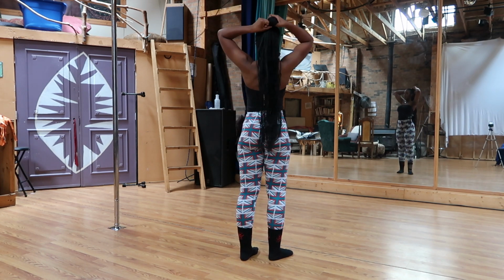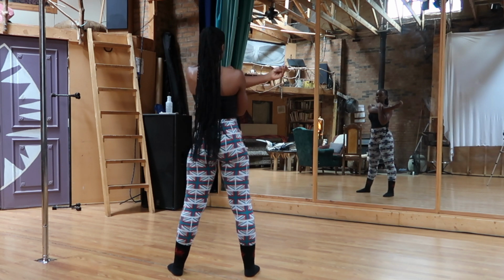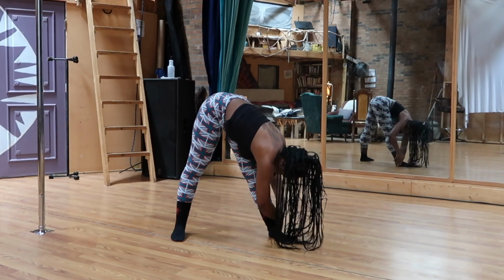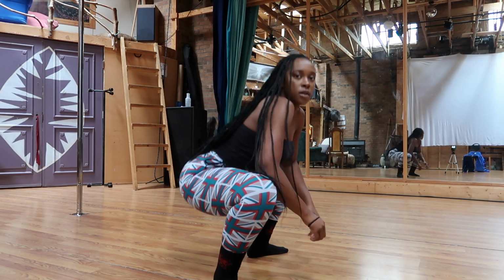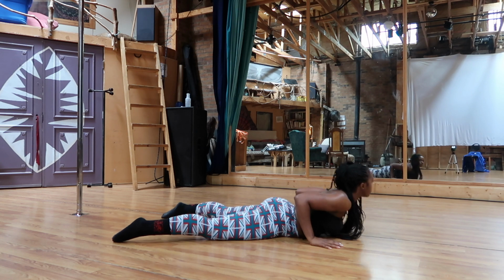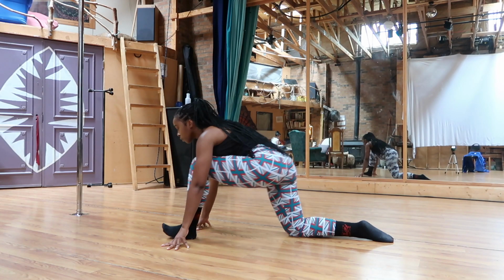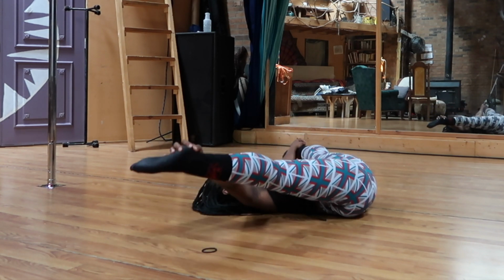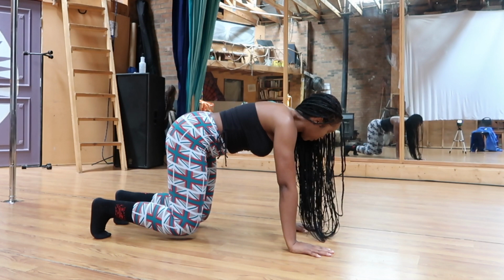How to Warm Up for Pole | FULL BODY Pole Warm Up | Spinny Mini | Perfect for ALL LEVELS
Today's video is all about my FULL BODY warm up routine. It's perfect for all levels and only takes about 15 minutes in real time.